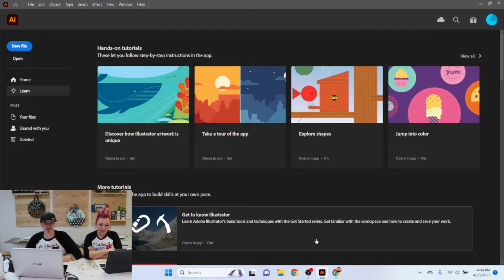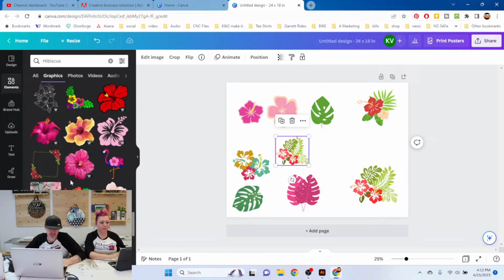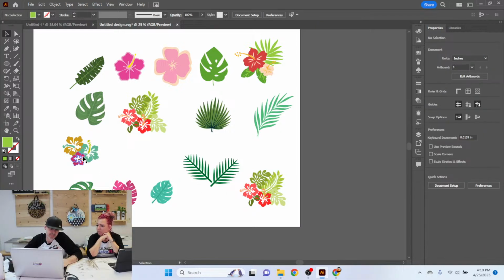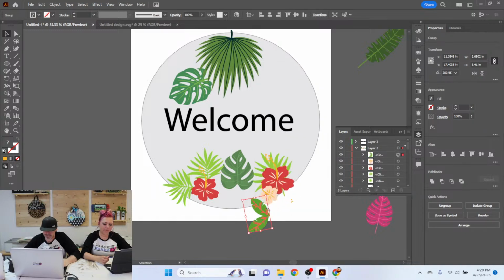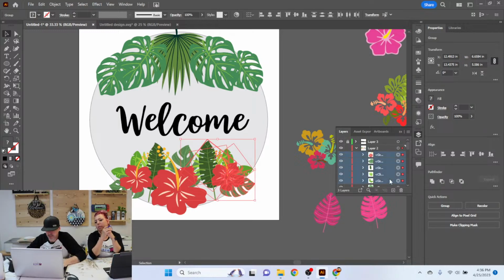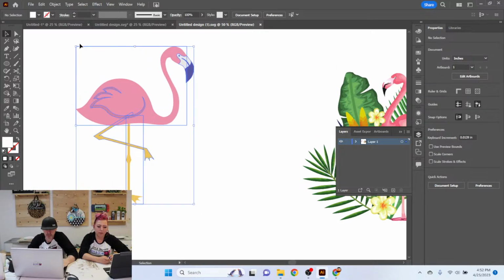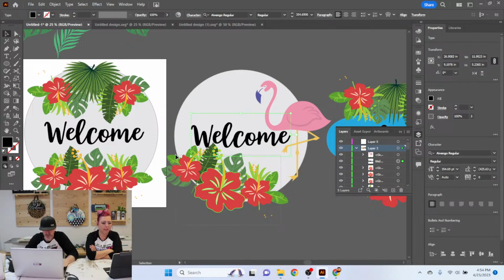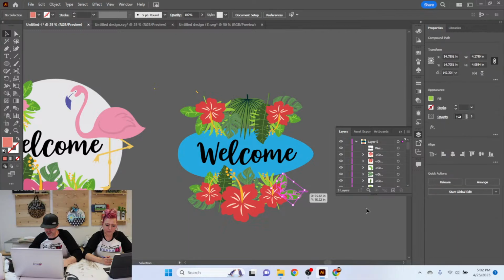Design With Us LIVE! You Design a Door Hanger with US TUESDAY LIVE April 25th 4pm EST!